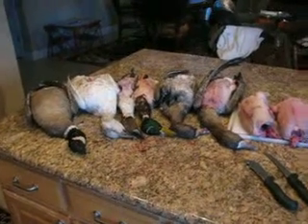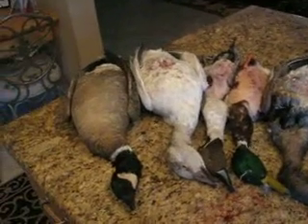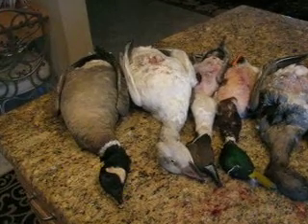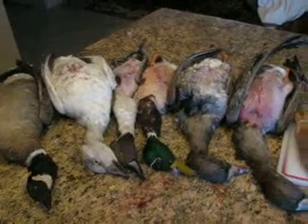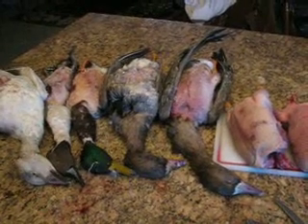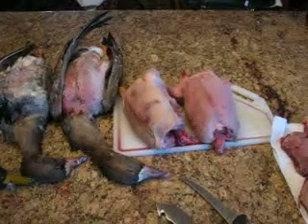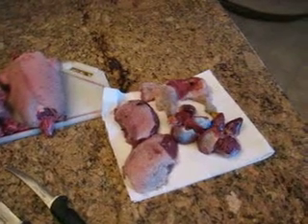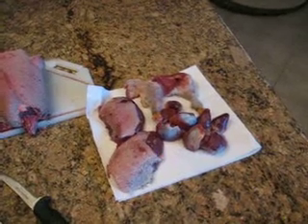Goose Processing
How to turn a mess of dead geese into good food for consumption. When the hunting is good, you may find yourself with a pile of geese that don't look appealing. A couple hours of detail work can turn them into excellent table fare.